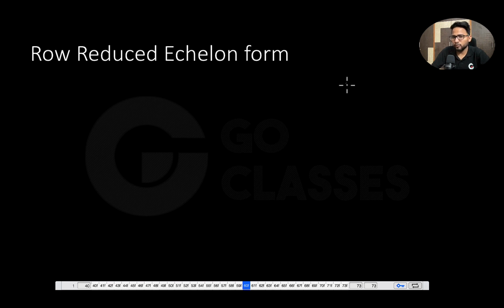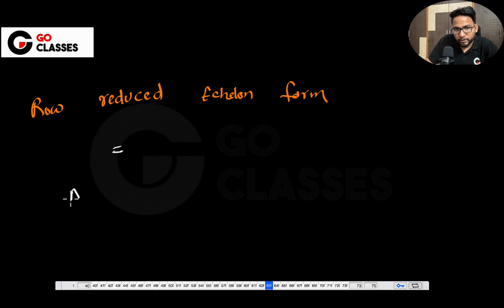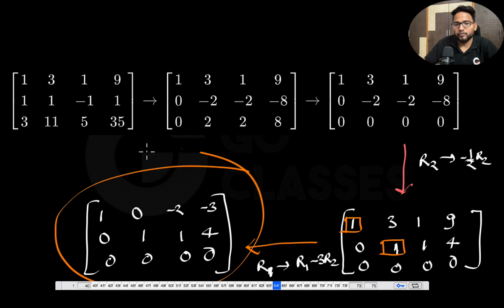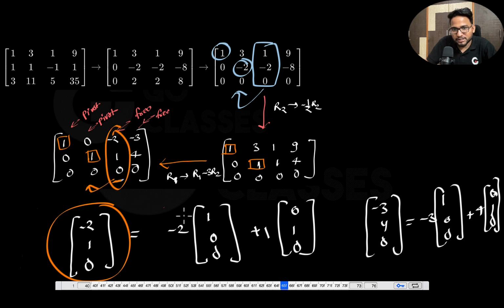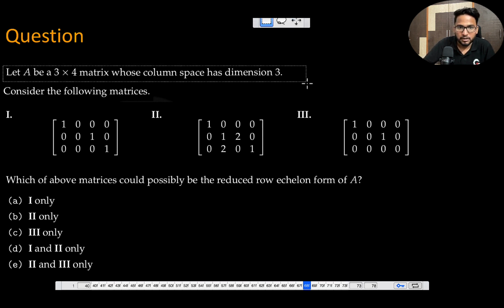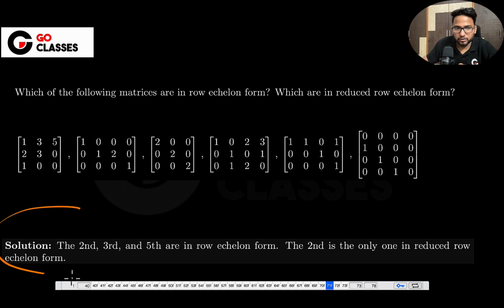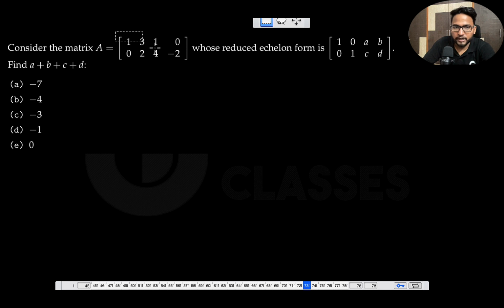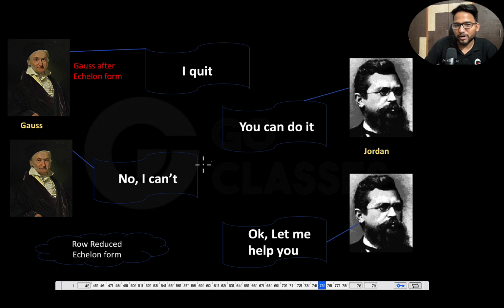6e. [Optional] Row Reduced Echelon Form of a Matrix | Linear Algebra | Sachin Mittal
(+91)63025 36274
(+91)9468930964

00:00:00 Introduction to Row Reduced Equivalent Form
00:01:13 Row Equivalent vs Row Reduced Equivalent Form
00:02:35 Pivot Elements Must Be 1
00:03:36 Zero Elements Above and Below Pivots
00:04:18 Definition of Row Reduced Equivalent Form
00:05:12 Converting a Matrix to Row Reduced Form
00:06:36 Making Elements Above Pivots Zero
00:08:06 Why Row Reduced Form Is Useful
00:09:14 Linear Combination of Free Columns
00:11:32 Linear Dependency Between Columns
00:13:18 Finding Coefficients Using Row Reduced Form
00:15:13 Representing Free Columns Using Pivot Columns
00:15:44 Question: Matrix with Three Pivot Columns
00:18:19  Identify Possible Row Reduced Forms
00:19:44 Homework: Row Equivalent vs Row Reduced Forms
00:20:04 Converting Matrices to Row Reduced Form
00:23:17 Question: Find a + b + c + d
00:26:09 Alternative Method Using Elementary Row Operations